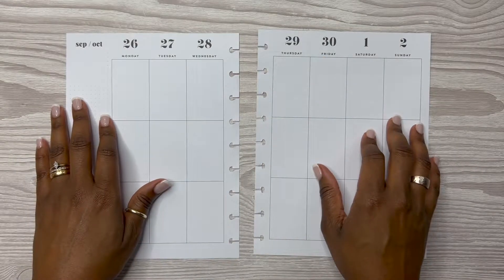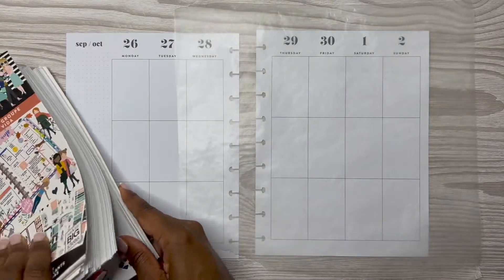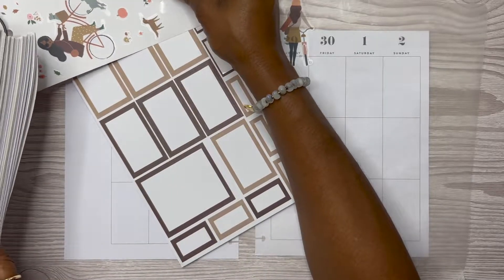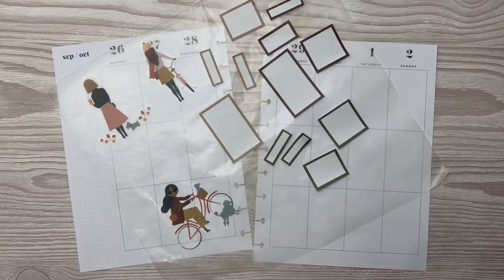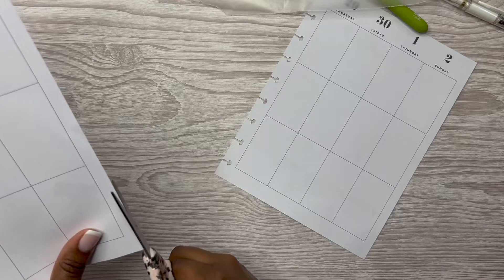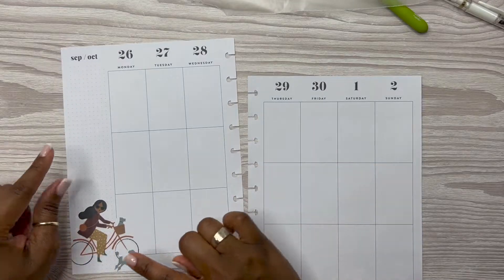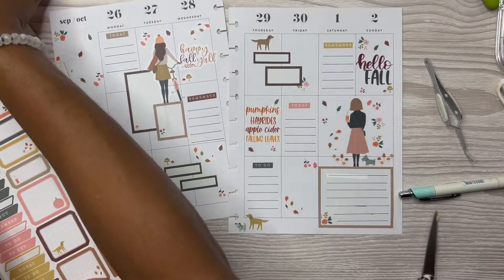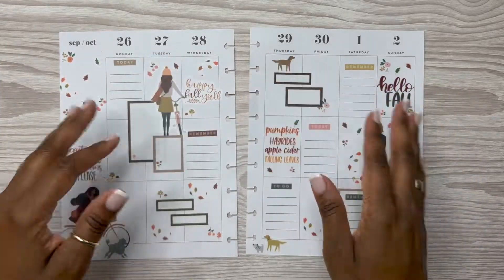PLAN WITH ME | Squad Life Fall Spread | Happy Planner | Sept 26-Oct 2, 2022 | Rachelle's Plans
In this plan with me, I am planning for the week of Sept26-Oct 2, 2022 in my classic size vertical Happy Planner. I hope you enjoy the video!

Grid Washi Tape Set 6 Rolls 16.4ft

Wash Tape Set 12 Rolls 15mm Wide

10 Rolls White Grid Washi Tape Set

White Grid Washi Tape:

Zig Dual Tip Dot Markers:

Uni-ball Signo Broad Point Gel Pen - White

Grid Washi Tape Multicolor

Avery Full Sheet Labels:

Slice Precision Cutter:

Fiskars Fingertip Craft Knife:

Fiskars 12 in. Paper Cutter:

(Retractable)Papermate Ink Joy Gel Pens 0.5mm (Fine):

(Capped) Papermate Ink Joy Gel Pens 0.5mm (Fine):

Papermate Flair Felt Tip Pens 0.7mm:

Fineliner Pens:

Zebra Mildliners:

Kelly Creates Markers:

Tombow Dual ABT N14 Brush Pen:

Tombow Fudenouke Brush Pen:

Happy Planner Classic Punch:

Happy Planner Classic Box Punch:

EK Success Cutter Bee Scissors:

Tombow Mono Air Correction Tape:

Tombow Mono Permanent Adhesive Applicator:

Tombo Mono Adhesive Permanent Refills:

Tombow Mono Removable Adhesive Applicator:

Tombo Mono Removable Adhesive Refills: